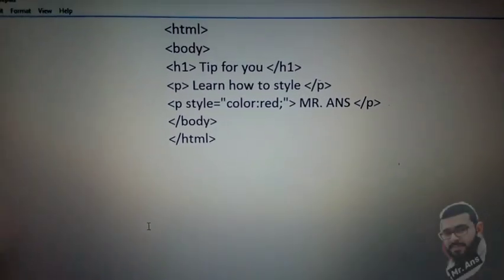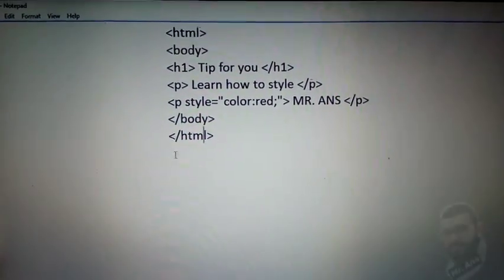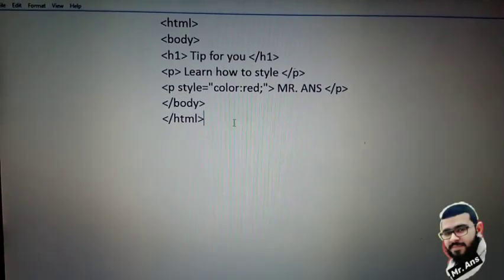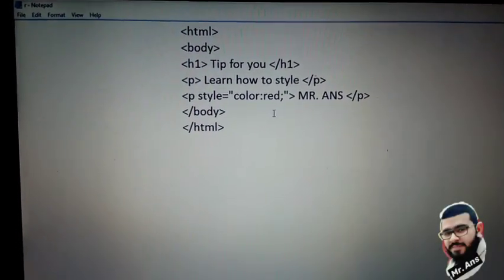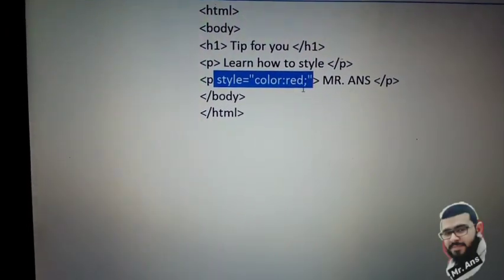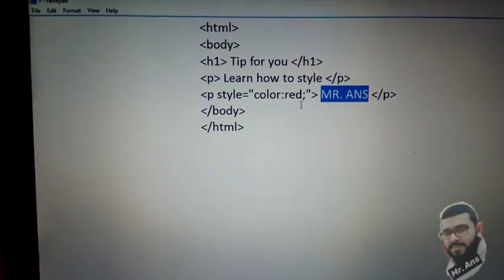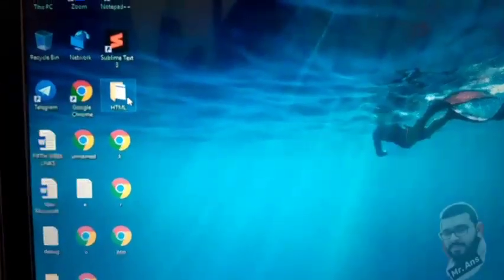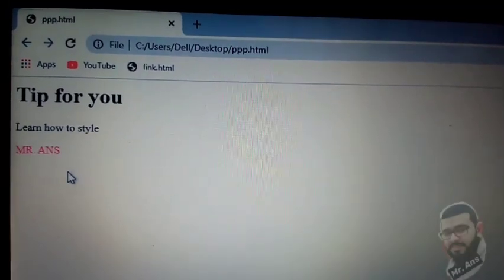Change colour of text in HTML , How to change colour of text in HTML , HTML Course , HTML Tutorial